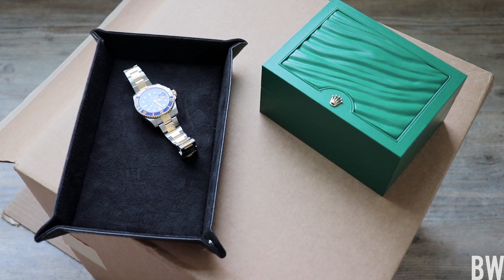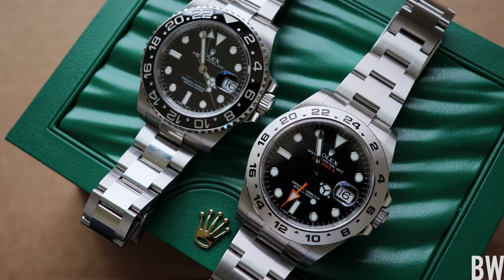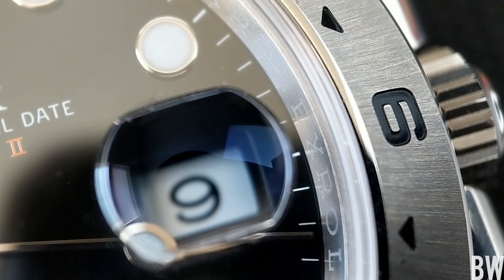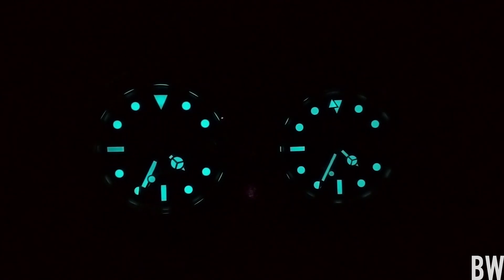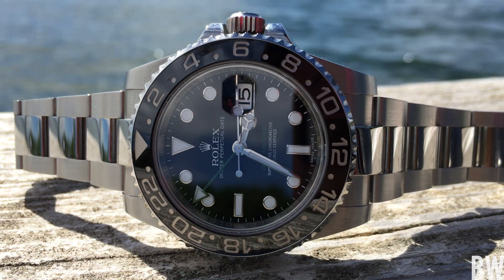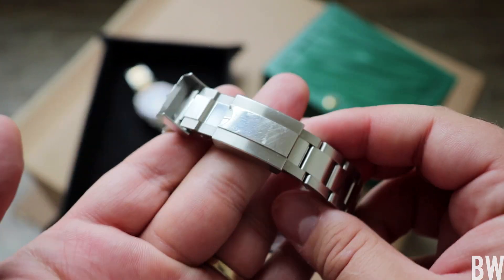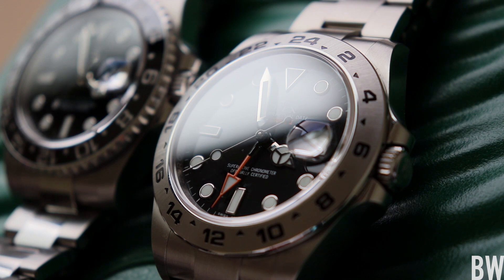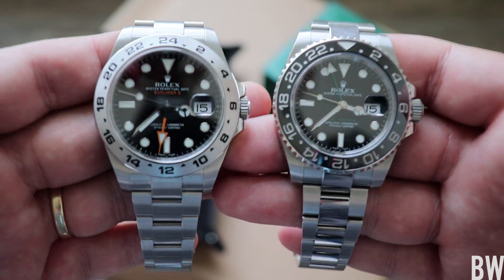Rolex Explorer II vs. Rolex GMT Master II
Thank you to Bob's again for lending this one in for a presentation. You can check out their stock here-